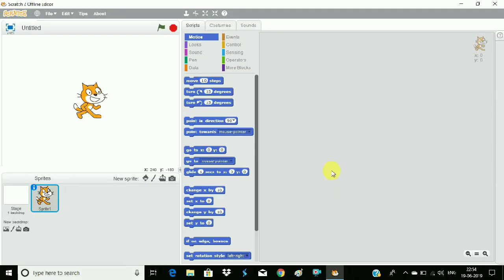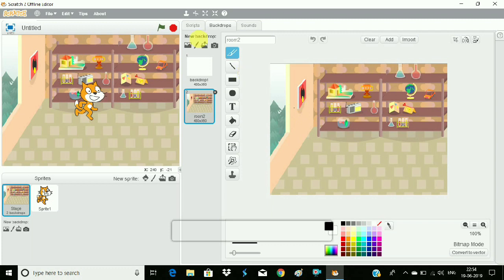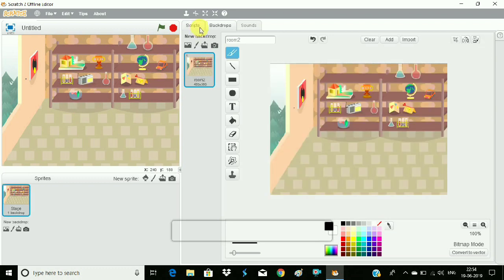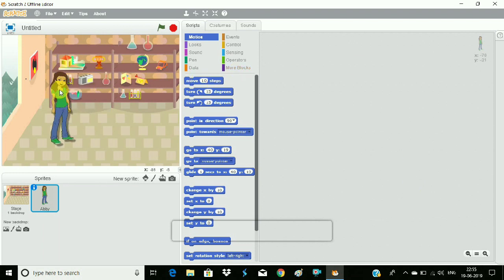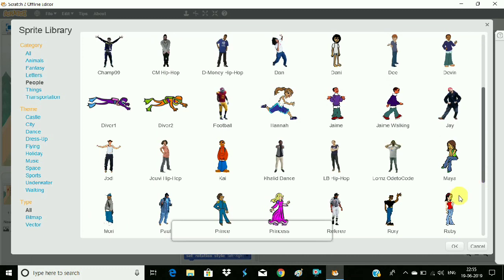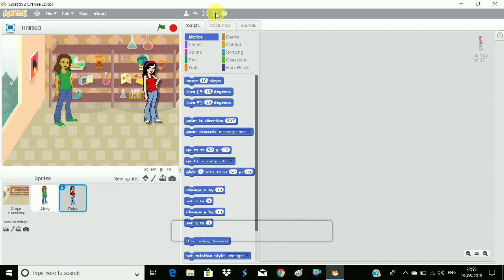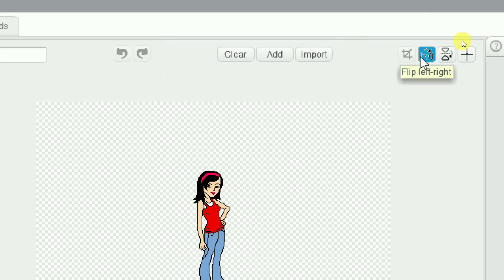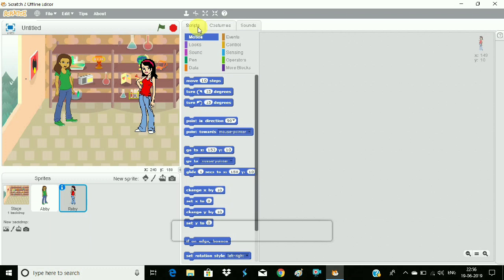PART-1 Scratch Story "Conversation"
This video helps u learn-
*How to take background
*How to take sprite
        Onto the stage...